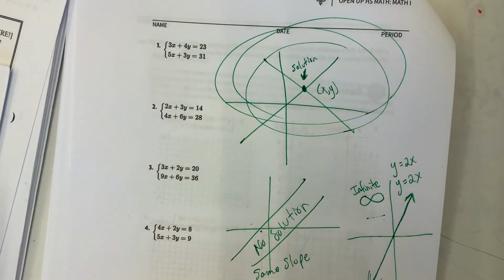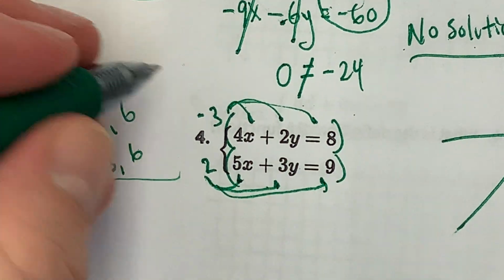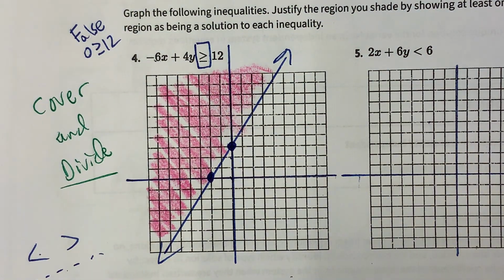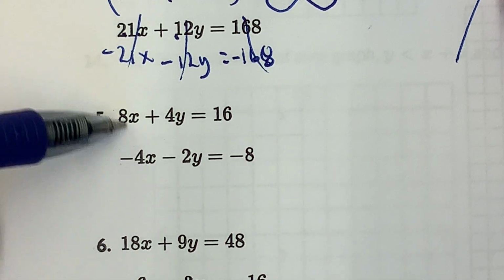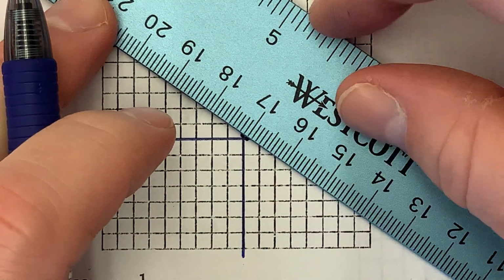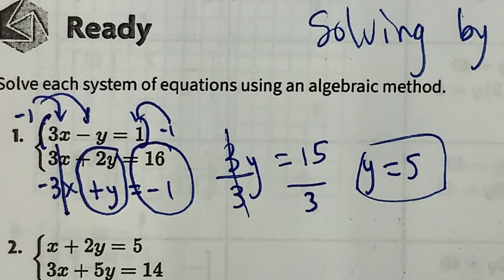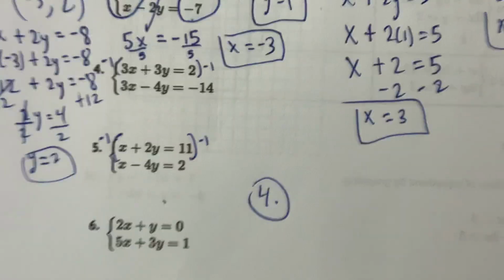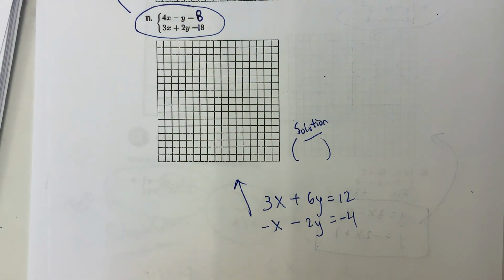AGS1 Unit 5 Lesson 10 and 11